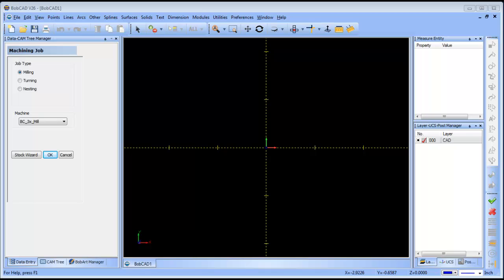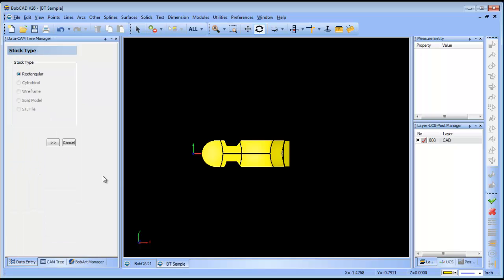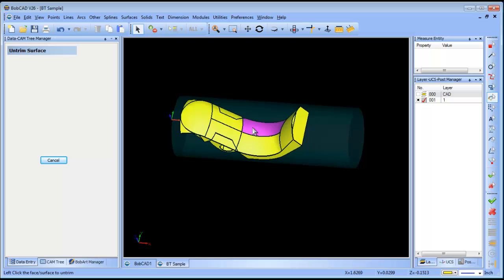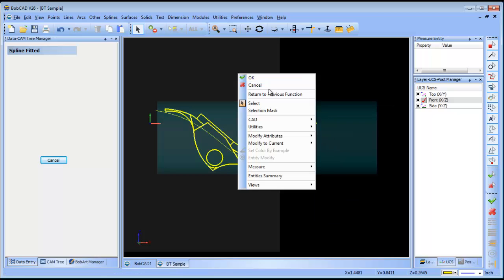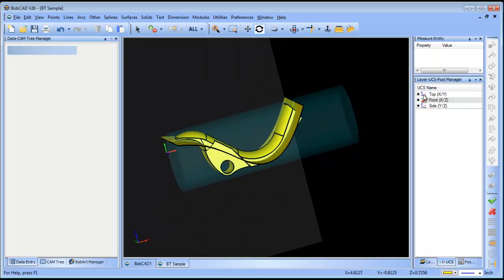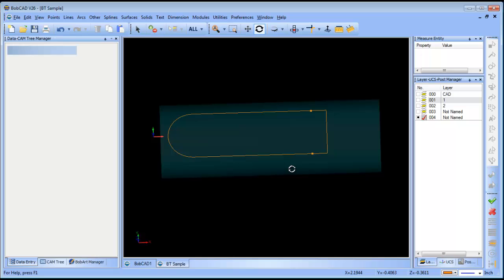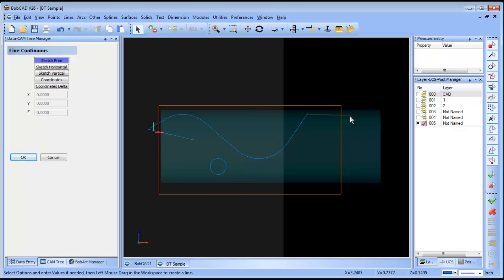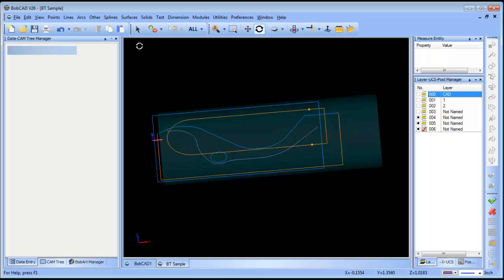V26 3 + 1 Machining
This is video 1 of a 2 part series showing you how to use indexing and rotary tool path to machine a simple complex surface.

If you need to send me something use this address:

    BobCAD-CAM, Inc.
    Attn:  Al DePoalo
    28200 U.S. Highway 19 N.

Al DePoalo